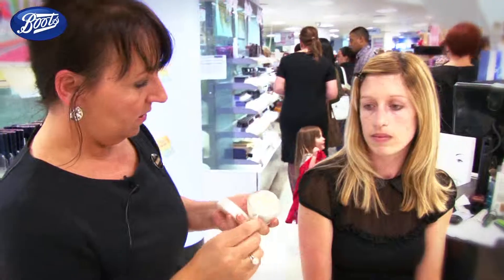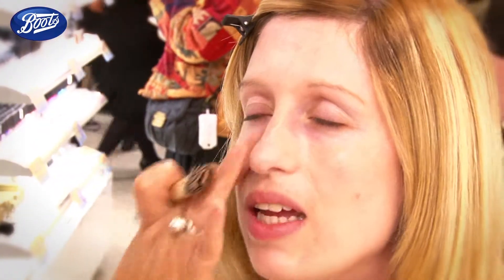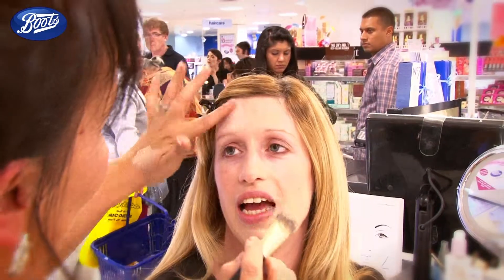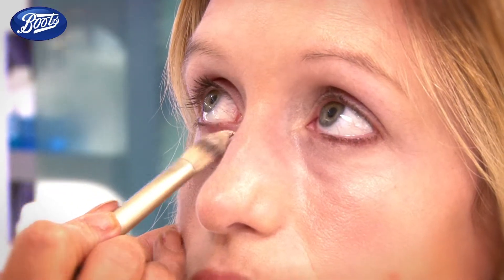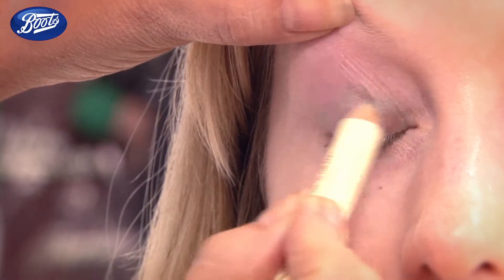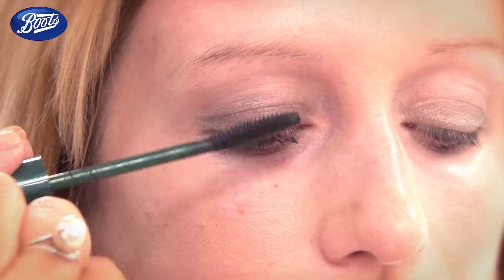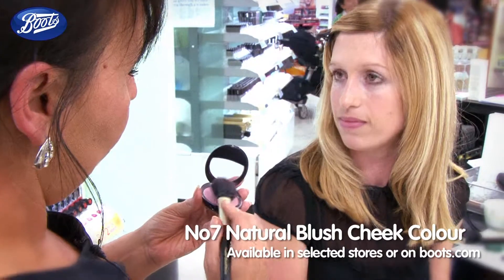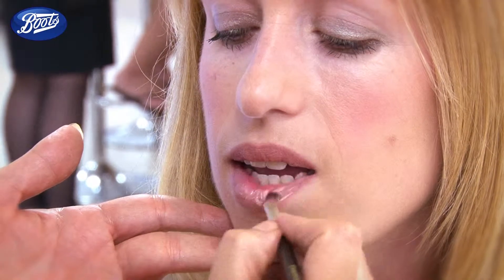Returning to work makeover after maternity leave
Going back to work after maternity leave? Boots Parenting Club's back to work makeover will help you return to the office in style.